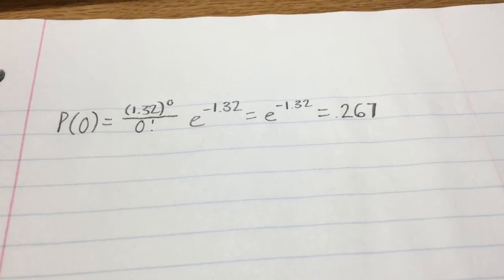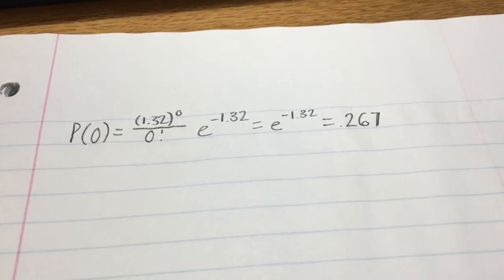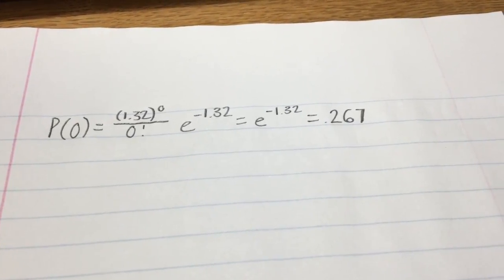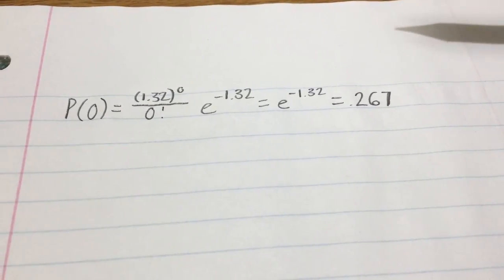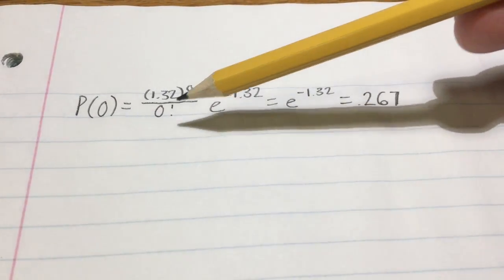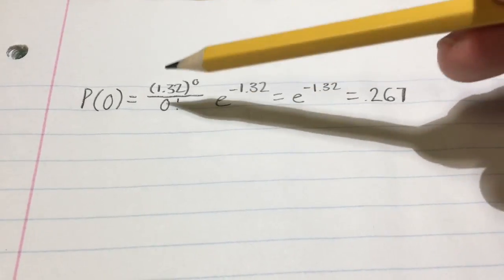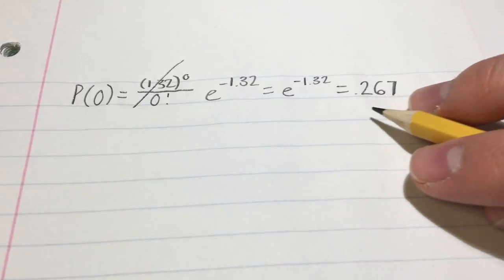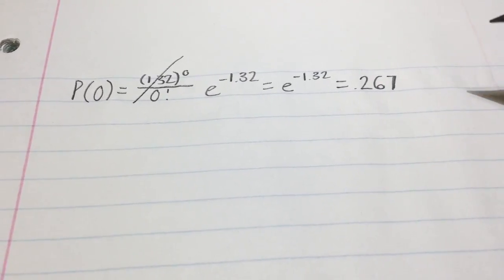ECON 2300 S18 Exam 2 Q2A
This video is about ECON 2300 S18 Exam 2 Q2A